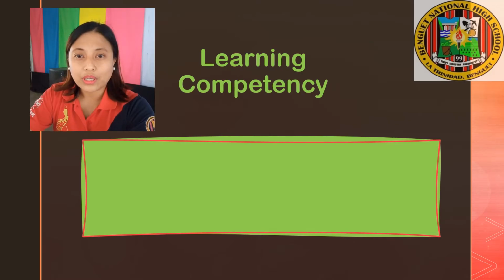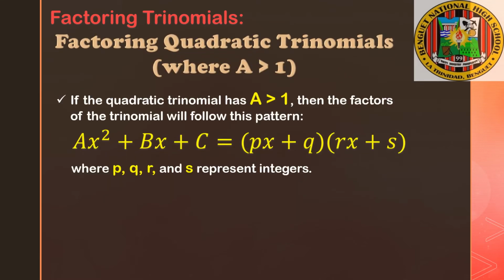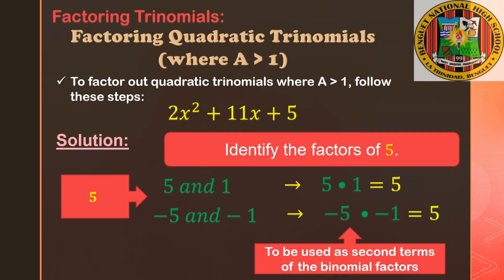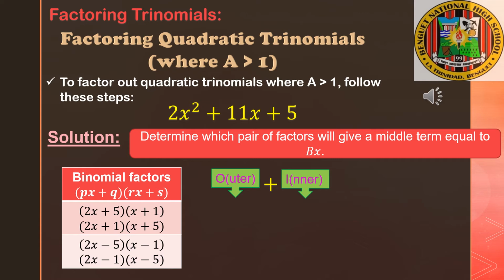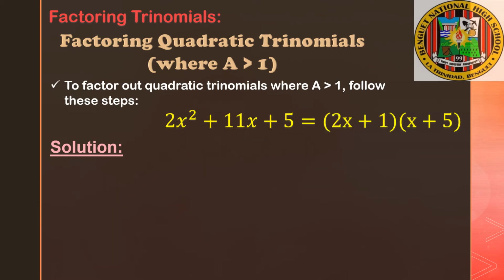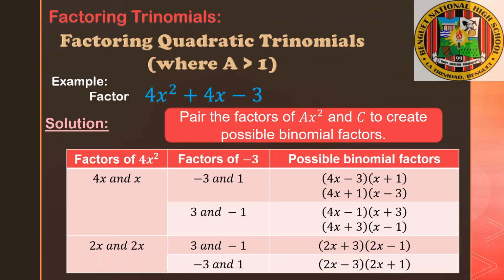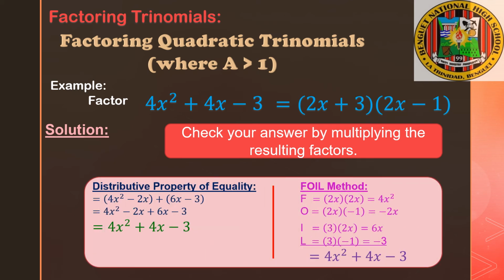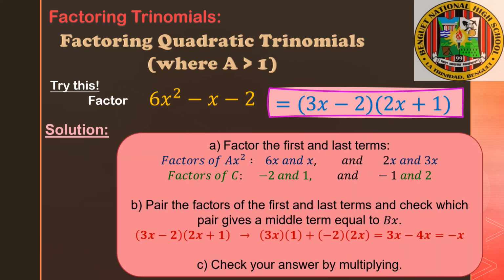Lesson 5: Factoring QT (where A is greater than 1)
For other types of QTs, this is how we factor you. Happy learning!